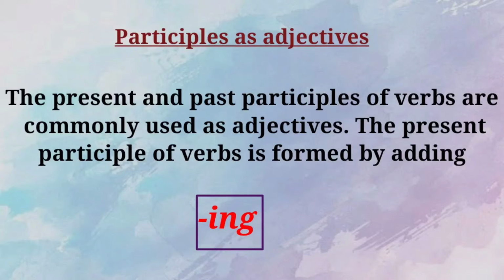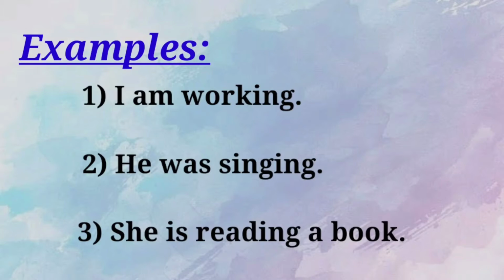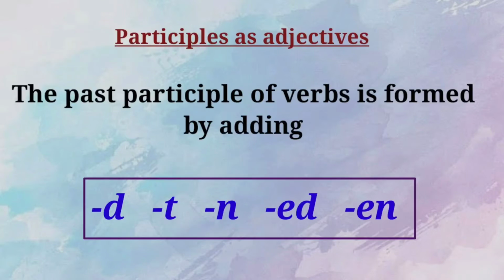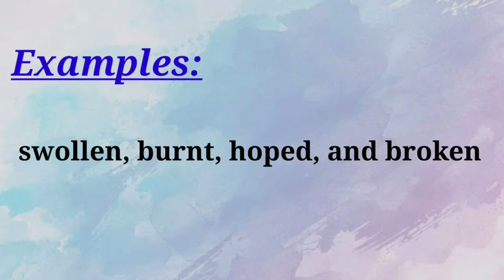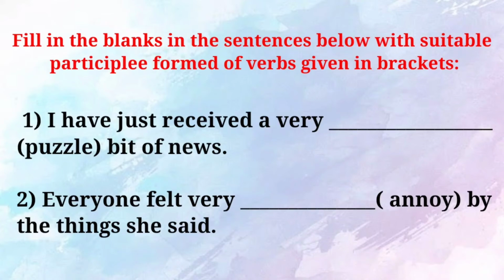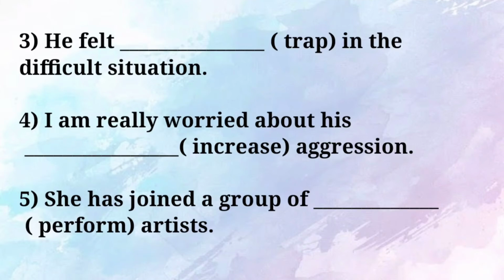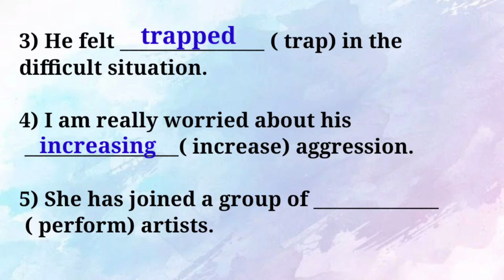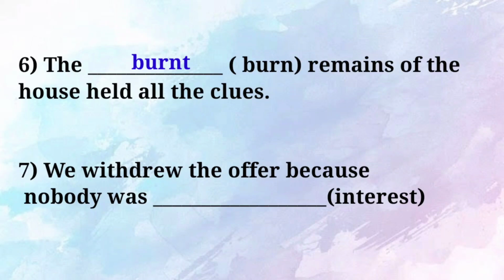Exercise on adjectives Class 6 English